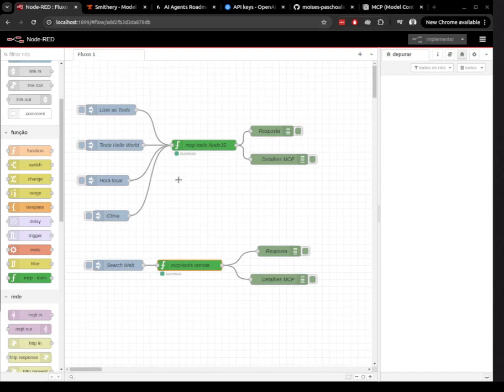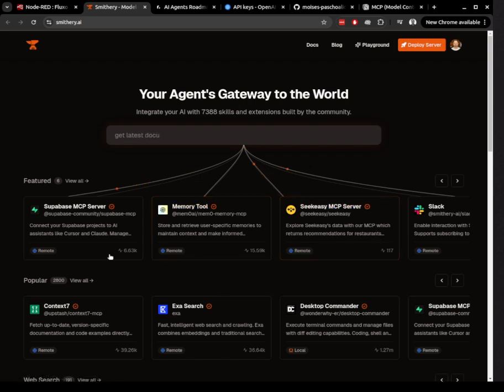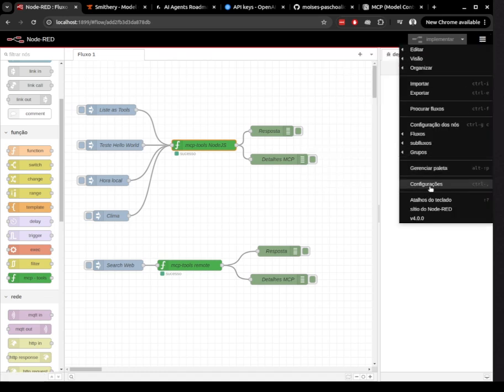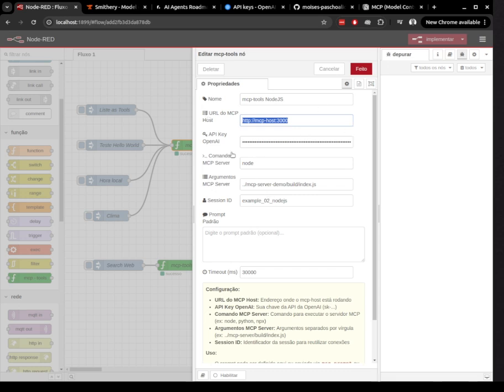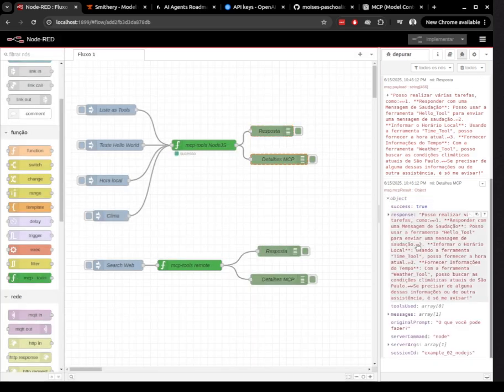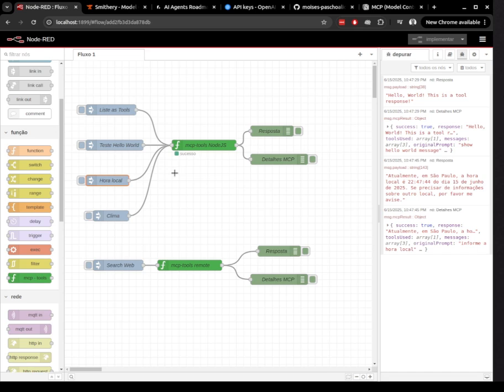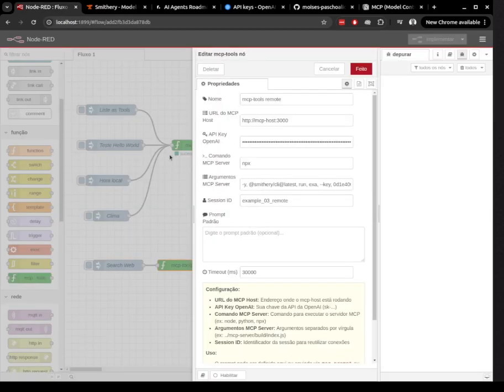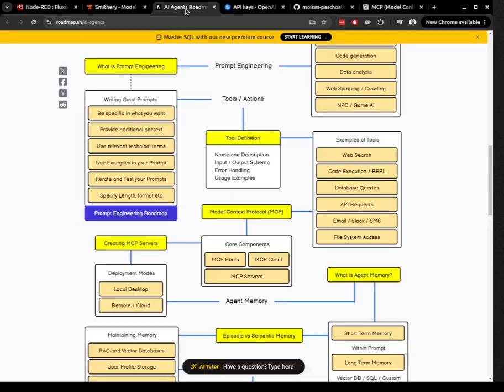Node-RED with GPT-4 Using MCP (Model Context Protocol)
Learn how to integrate Node-RED with language models like OpenAI’s GPT-4 using the Model Context Protocol (MCP).
In this video, we showcase a project that connects Node-RED to LLMs via MCP – the Model Context Protocol – enabling intelligent flows powered by generative AI.

🔧 What you'll learn:
Run the project using docker-compose

Set up Node-RED with the mcp-tools component
✅ Perfect for developers who want to integrate AI into Node-RED with ease.

🛠️ Technologies Used:
Docker, Node.js, OpenAI GPT-4, Node-RED, Express.js